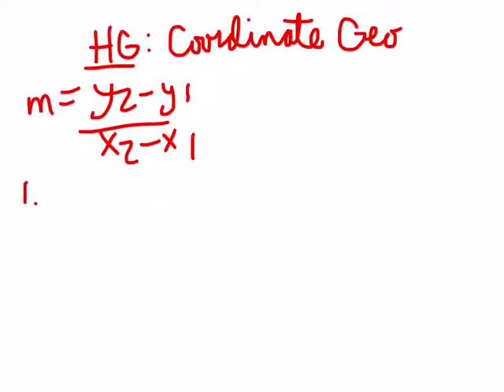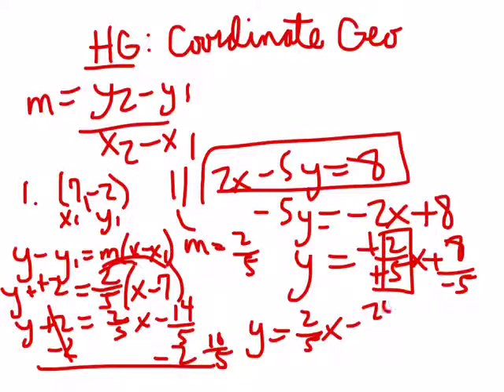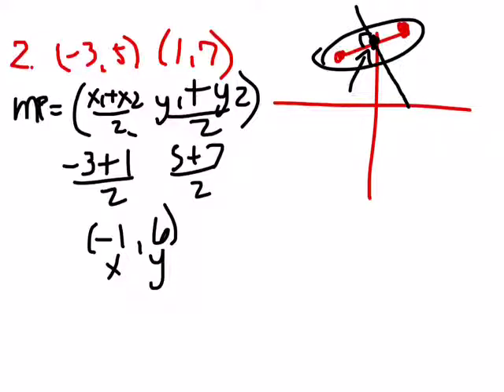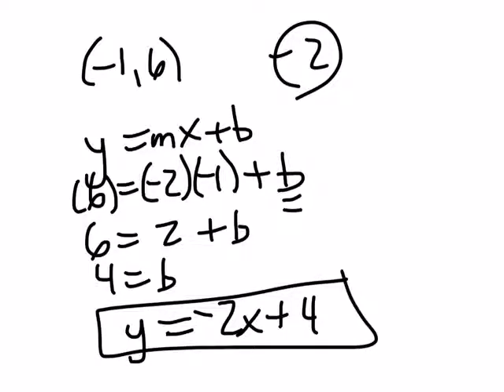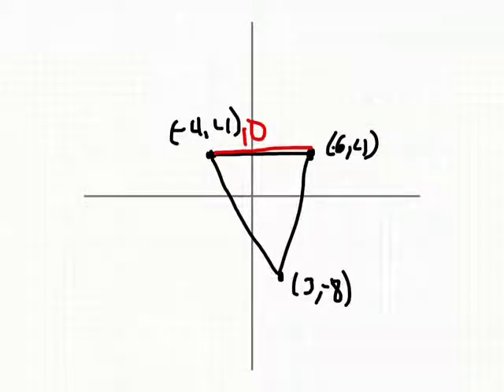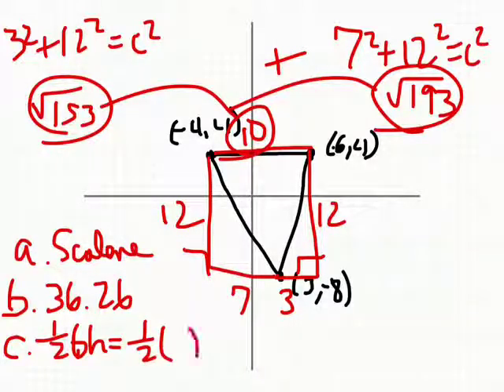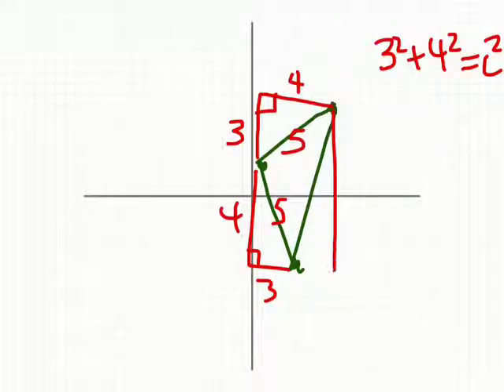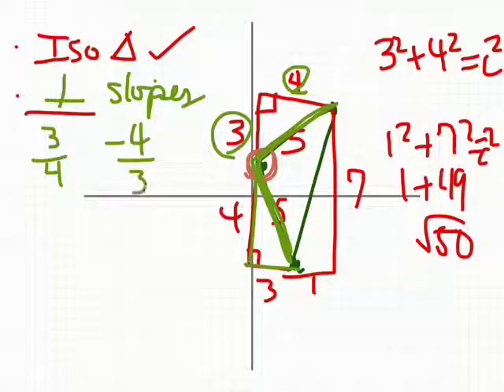Coordinate Geometry Part 1 HG